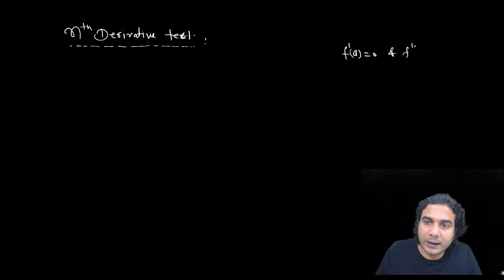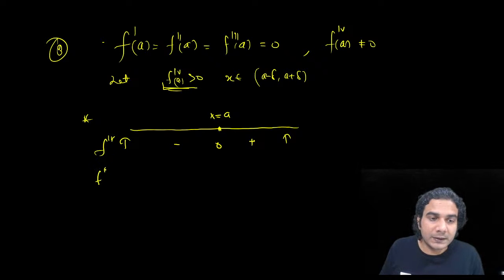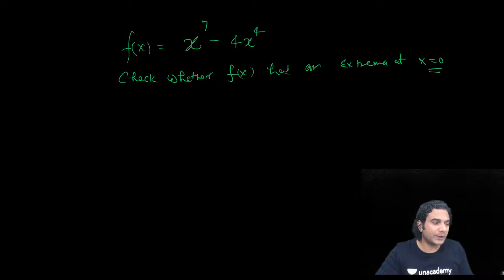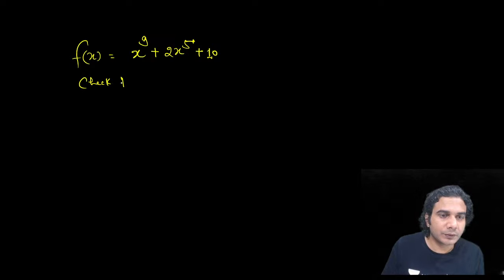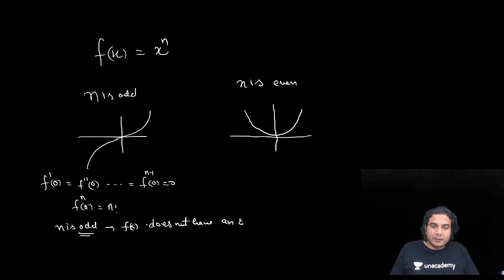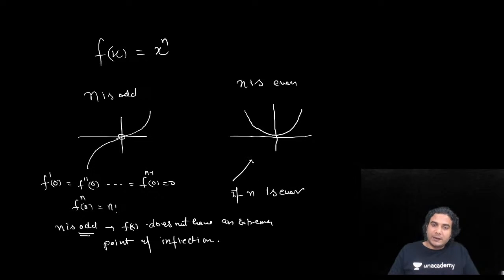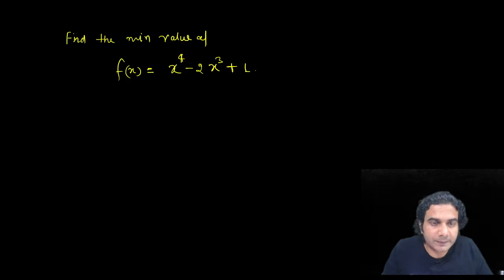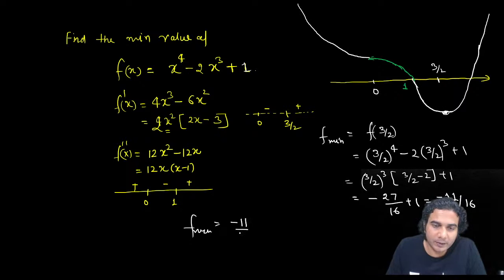AOD | Part-12 | JEE Maths | IIT-JEE 2021 | Jeetenra Dixit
AOD Part-12 (Maths for IIT-JEE) by Jeetendra Dixit. It is a very important part of the Maths syllabus for JEE 2021. Learn about which questions are important for clearing JEE 2021 and clear all your doubts in this session by Jeetendra Dixit.

Unacademy Subscription Benefits:
1. Learn from your favorite Educator
2. Dedicated DOUBT sessions
3. One Subscription, Unlimited Access
4. Real-time interaction with Educators
5. You can ask doubts in live classes
6. Limited students
7. Download the videos & watch offline"